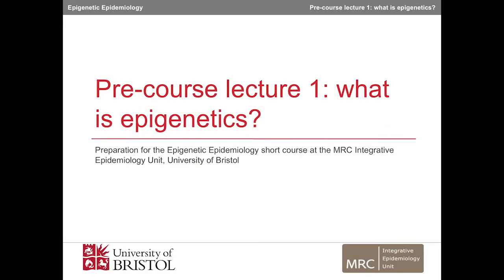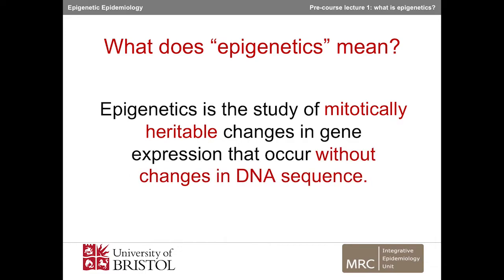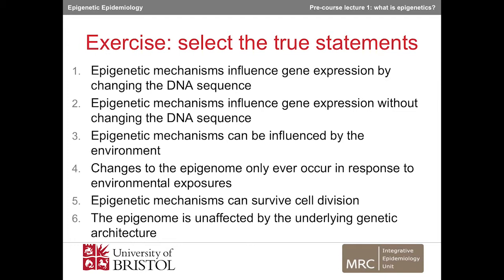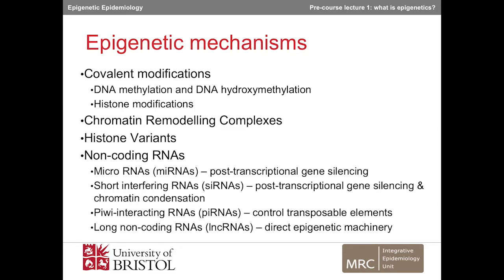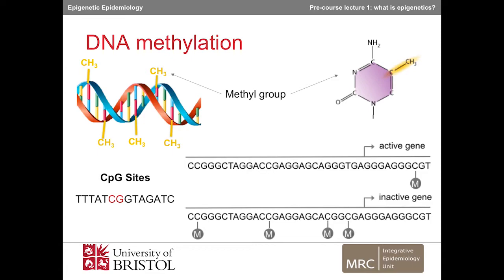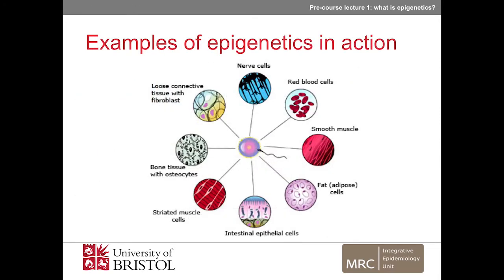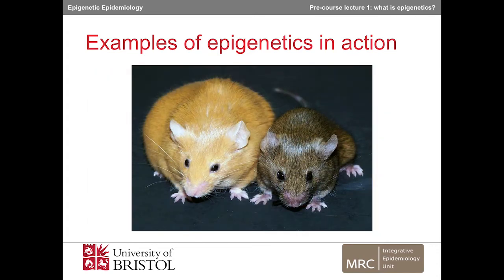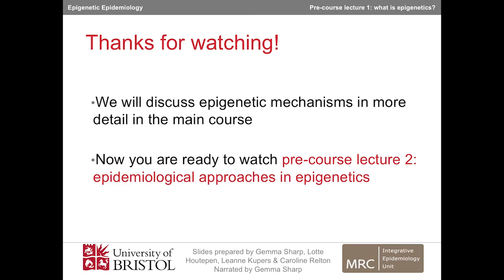Epigenetic Epidemiology Short Course - Pre-course Lecture 1: What Is Epigenetics?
This is the first of two lectures to watch before you attend the Epigenetic Epidemiology short course at the University of Bristol's MRC Integrative Epidemiology Unit.